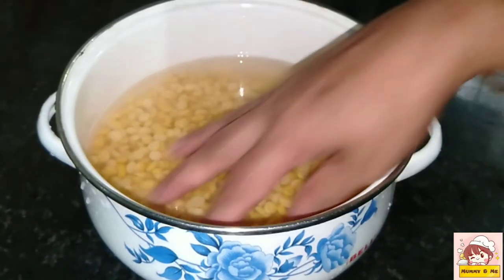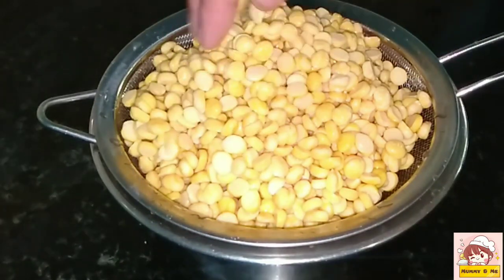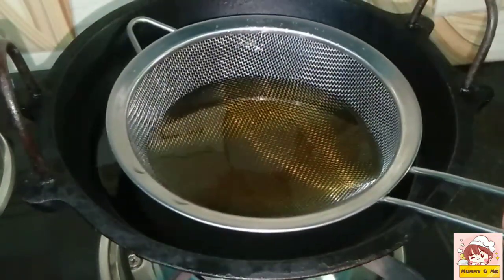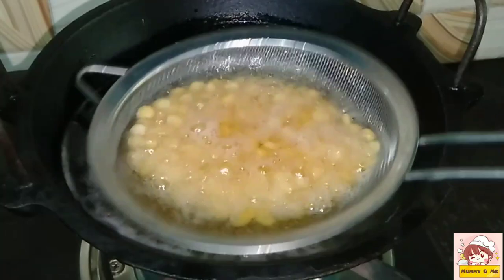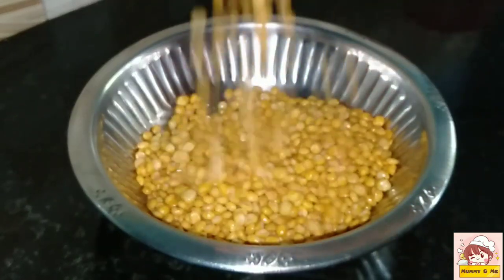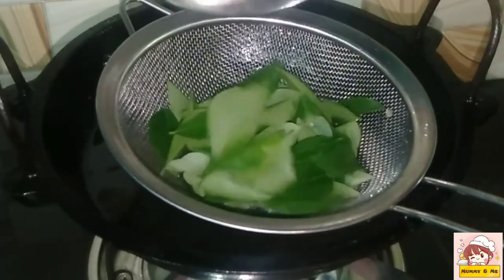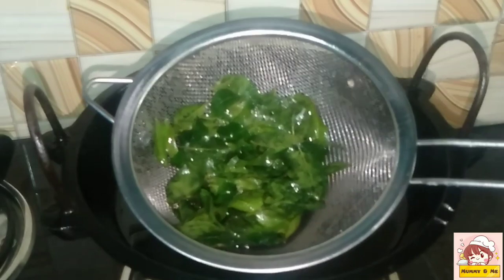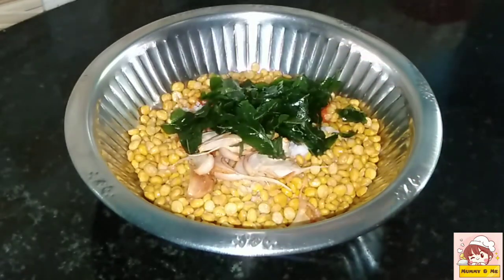ആരോഗ്യപ്രദവും രുചി കരവുമായ ഒരു കിടിലം സ്നാക്ക് # Snack കടല വറുത്തത്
Mummy &Me by Ambili KG
കടലപരിപ്പ് സ്നാക്ക്